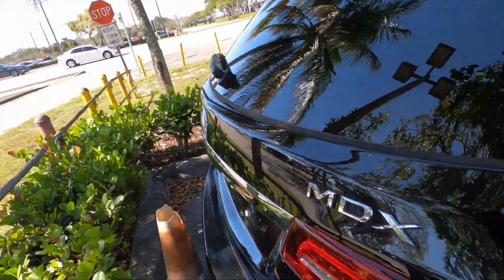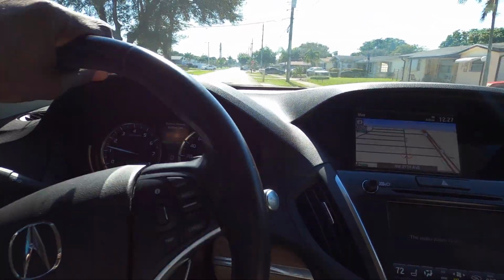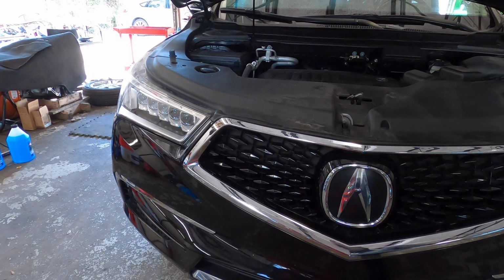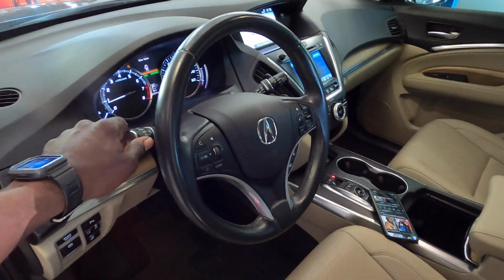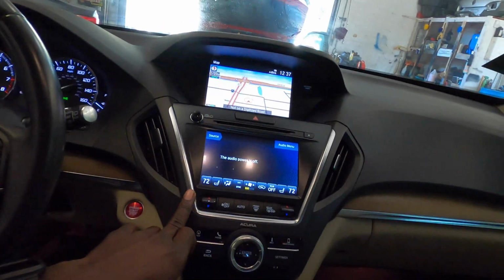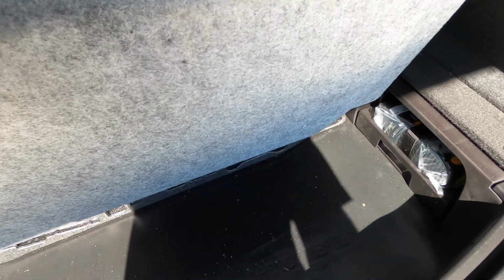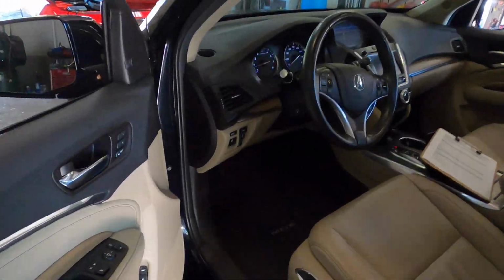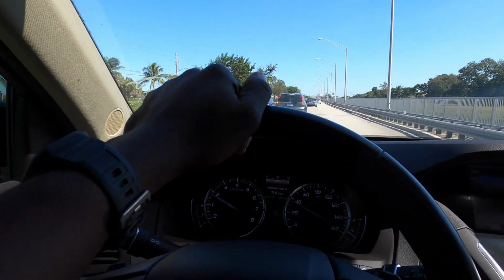What to look for when buying a car Acura MDX